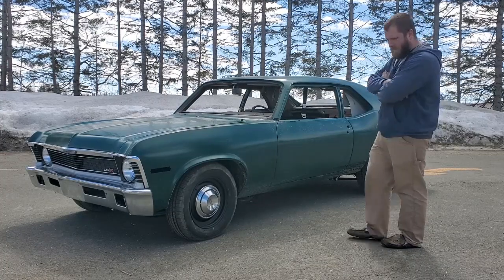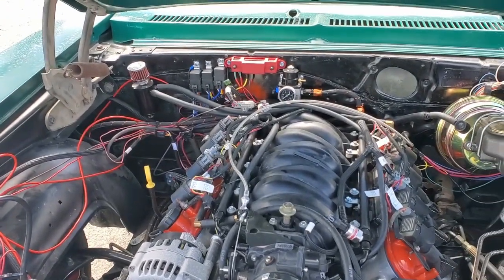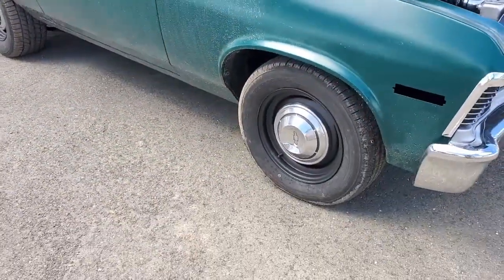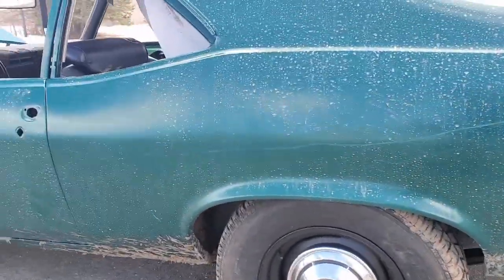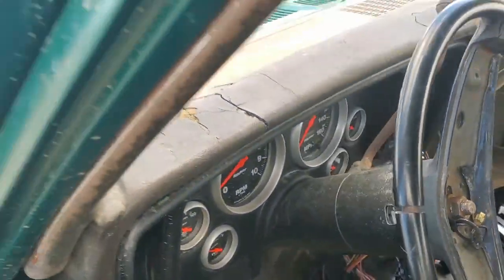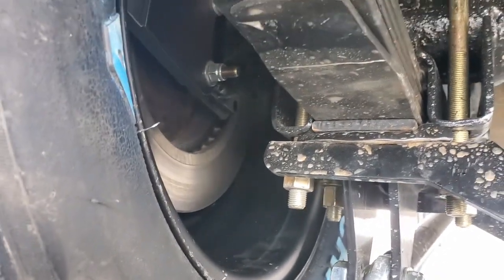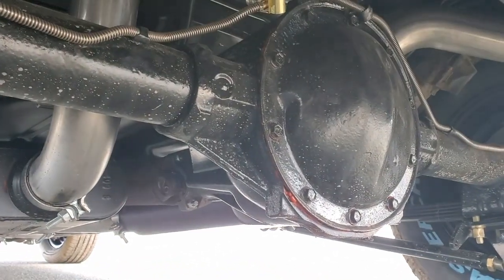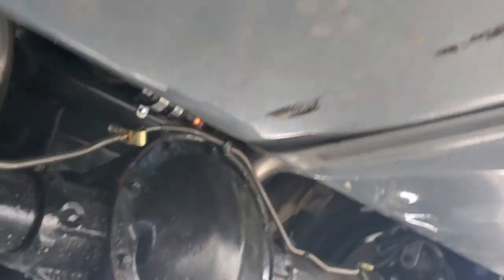Update on the Ls Nova! (Project bad influence) IT DRIVES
Hey people, it's been a while! I would like to start by apologizing for not making more videos of the work I've been doing on the car. From here on out just about everything will be posted on here. There MIGHT even be a road trip video in it this summer if all this pandemic stuff calms down.

I got the car to run in the last video. Well I'm not working at the moment so I decided to get the car driveable so I no longer need to push it around.